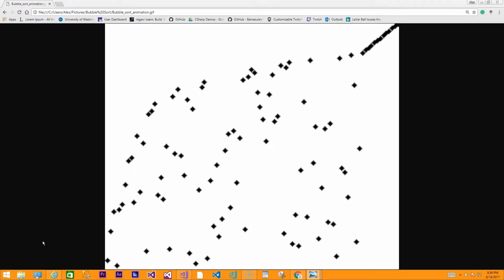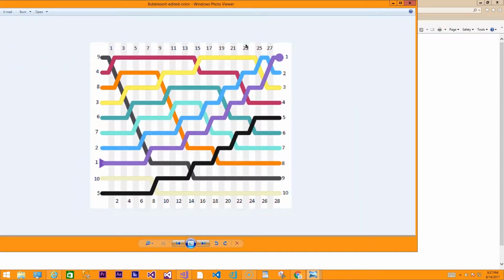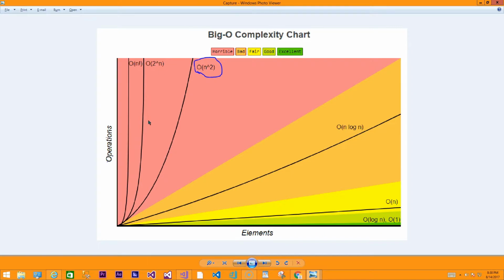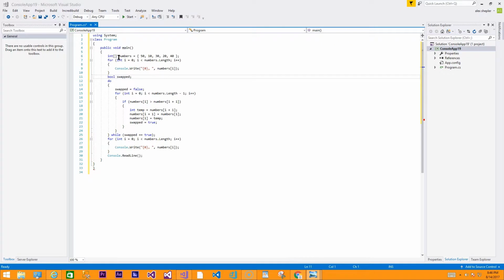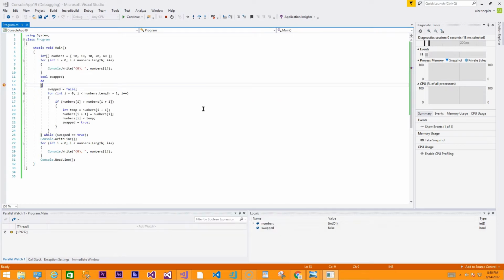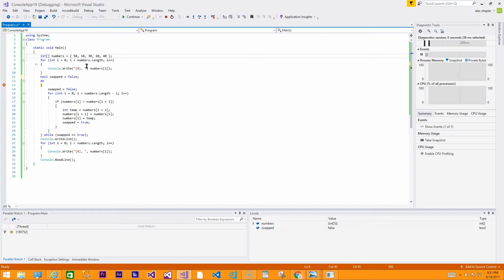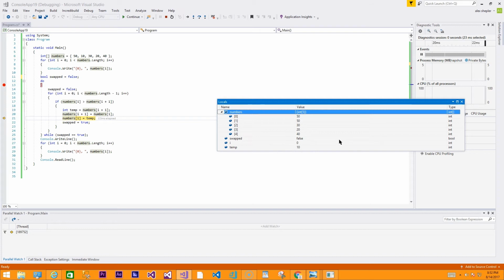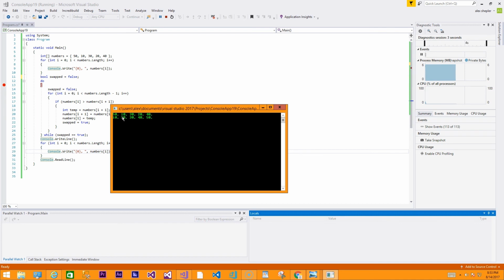Bubble Sort explained